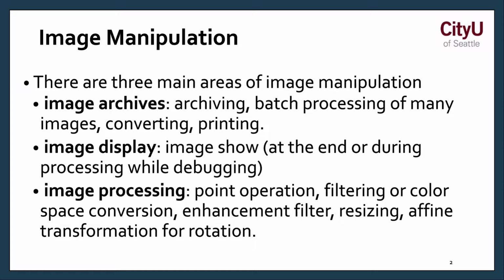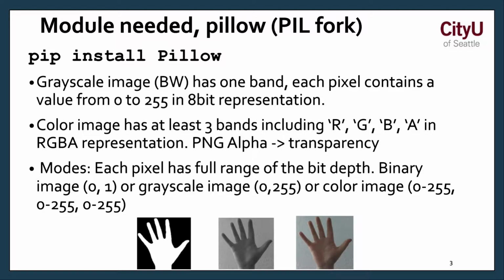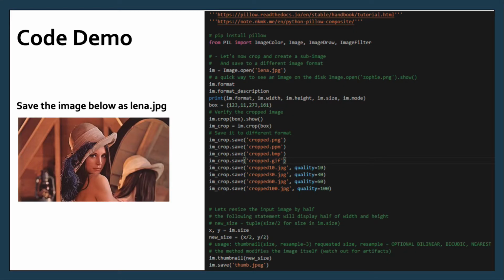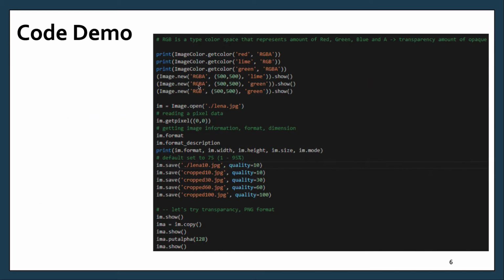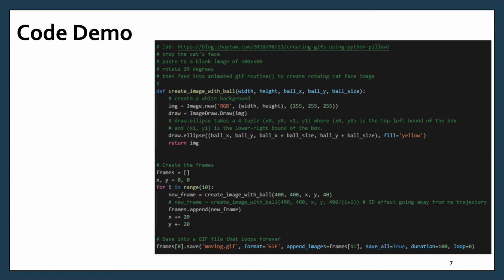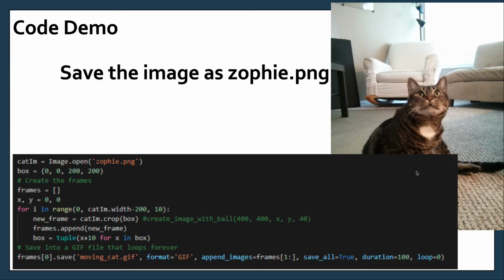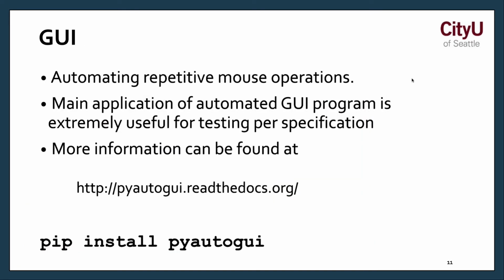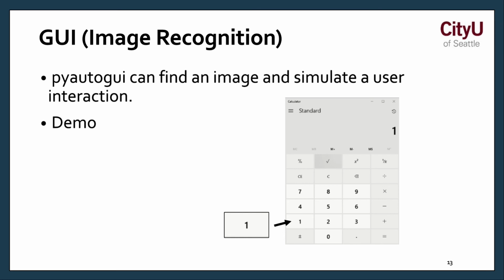CS 506 Module 7 Manipulating Images and Mouse or Keyboard GUI